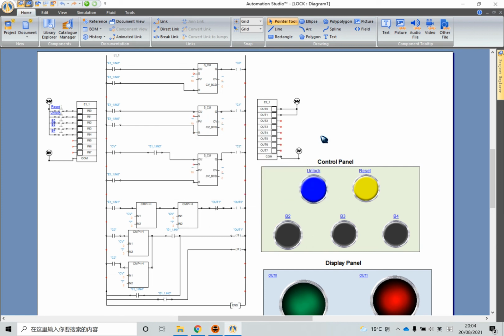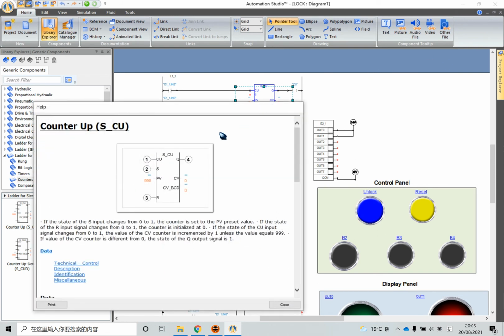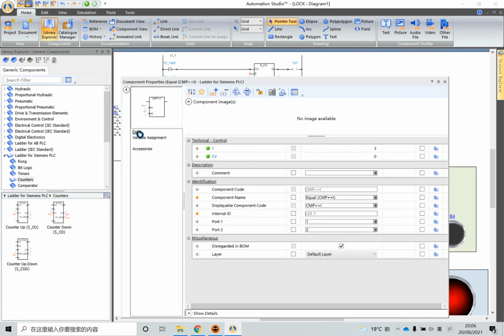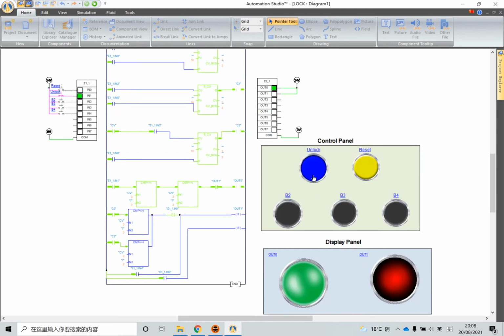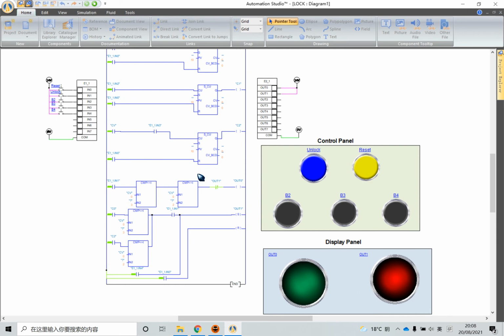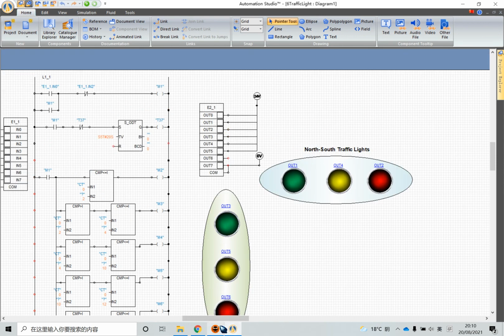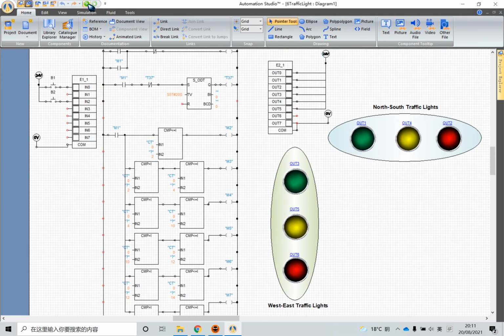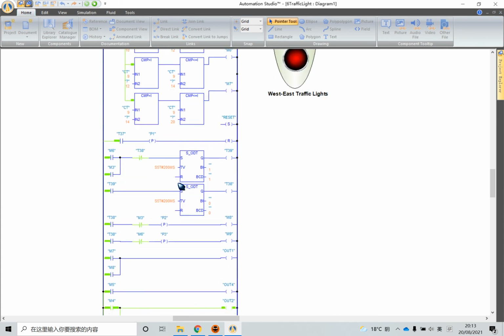Ladder Diagram of PLC programming